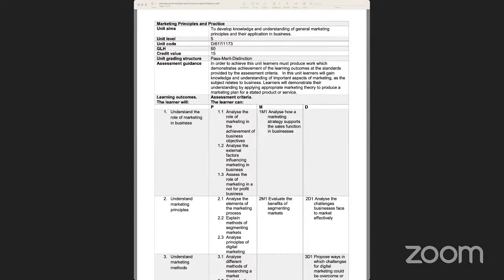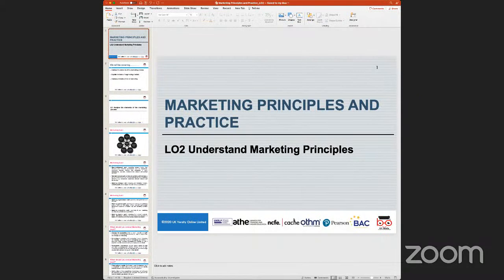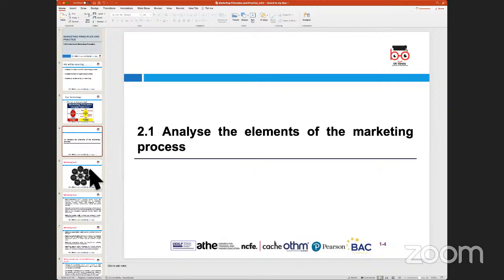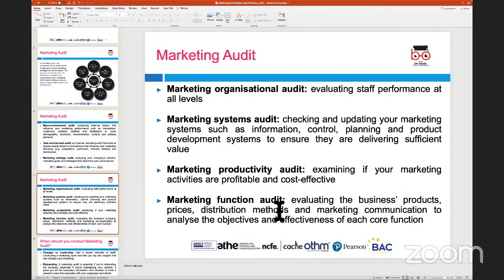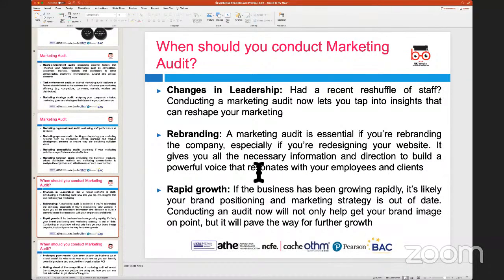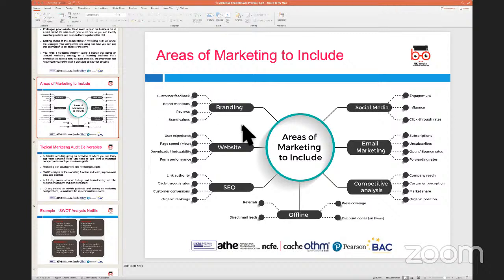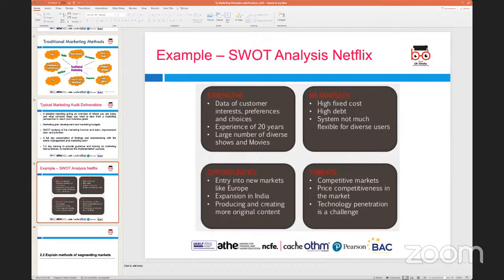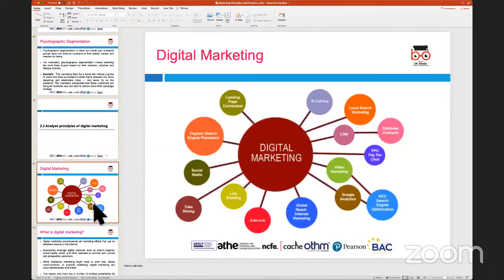ATHE L5 Ext. DiBM-Unit- Marketing Principles and Practice- LO2-(RS)